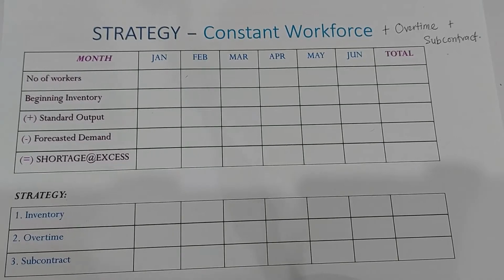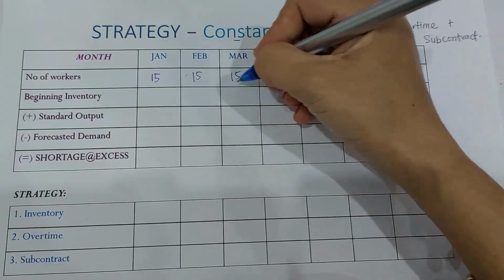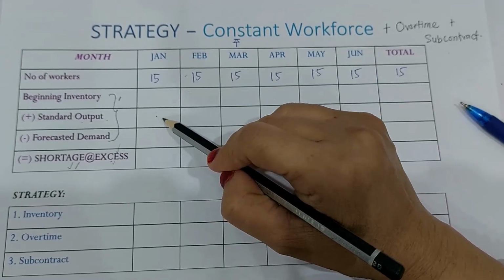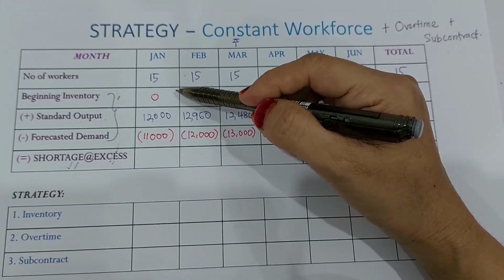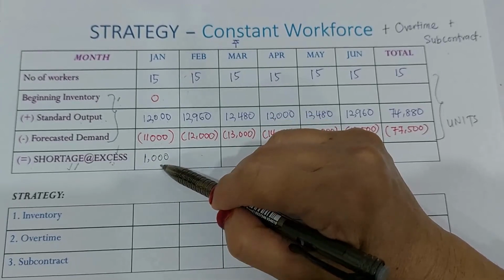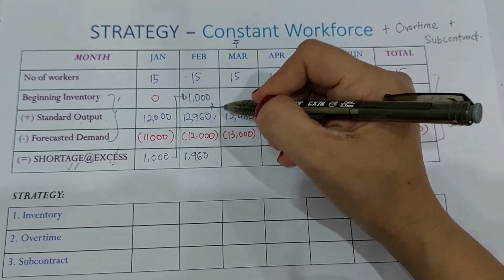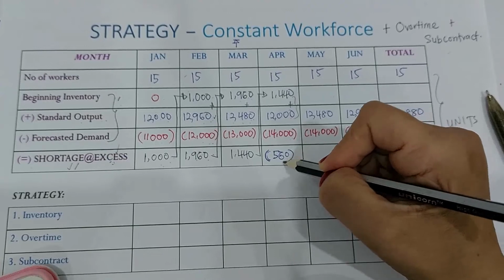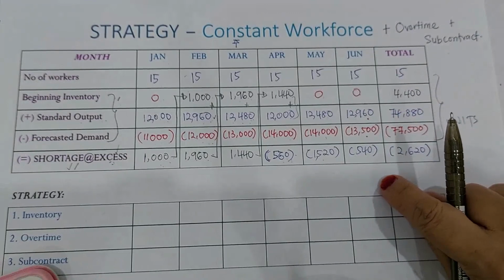CHP 8-AGGREGATE PLAN - PART 1C (constant)